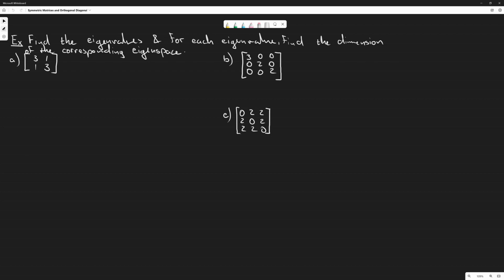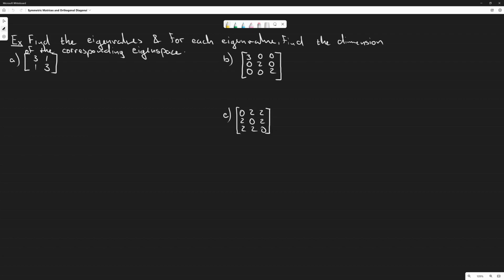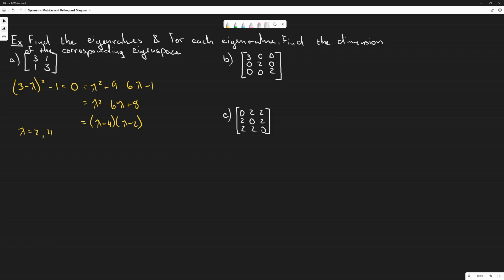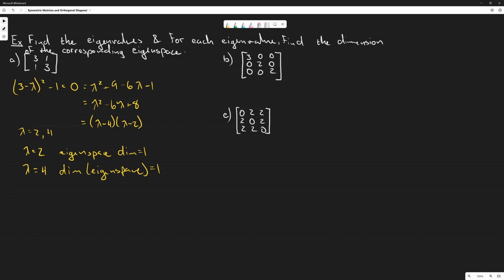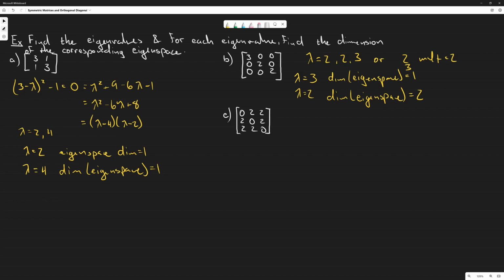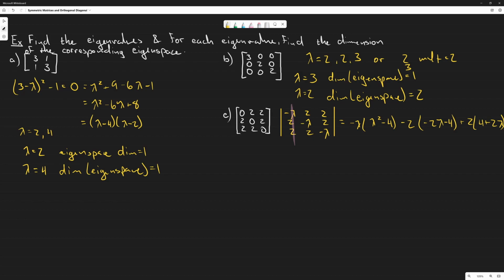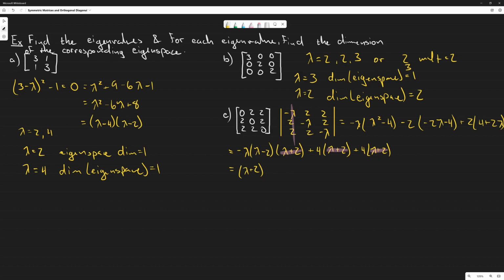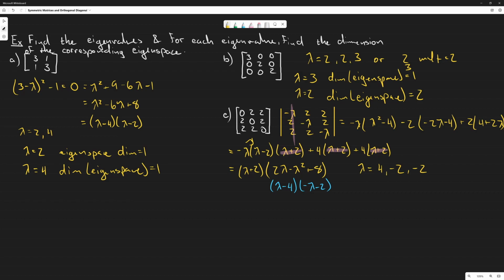Eigenvalues and Eigenspace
As usual, the first example will be simple and will look at the eigenvalues and eigenspace of symmetrical matrices to show that they all give real eigenvalues.